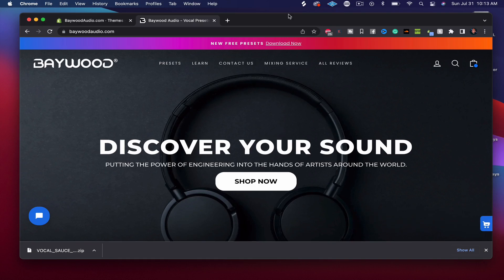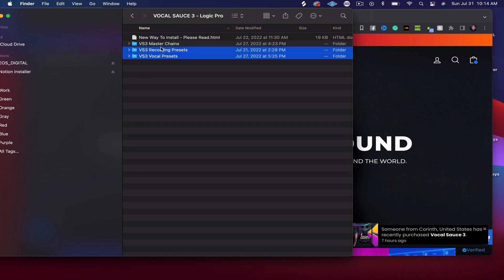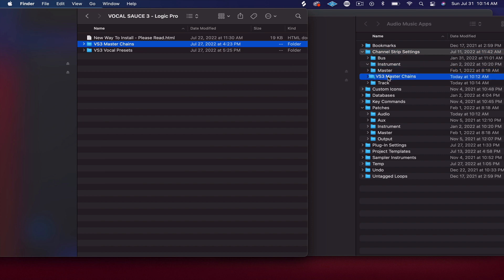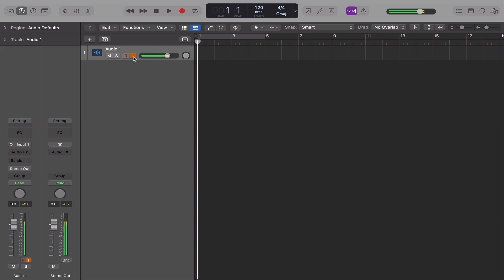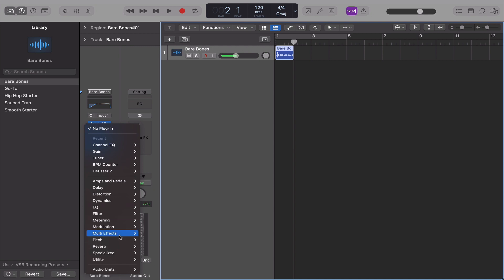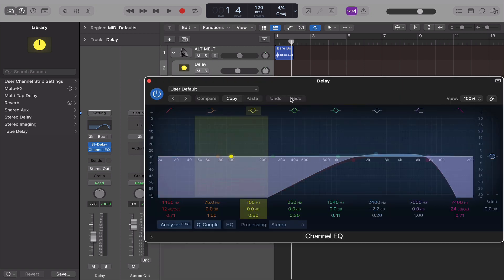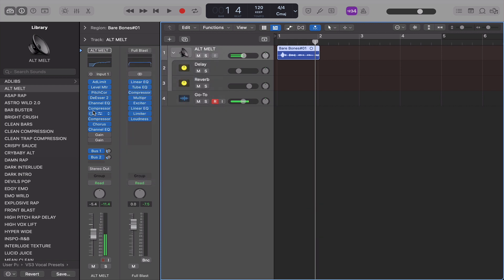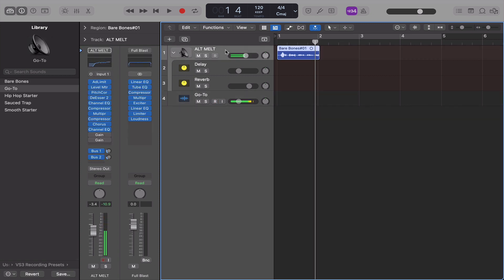Logic Pro - The NEW Way to Install Vocal Presets (2022)